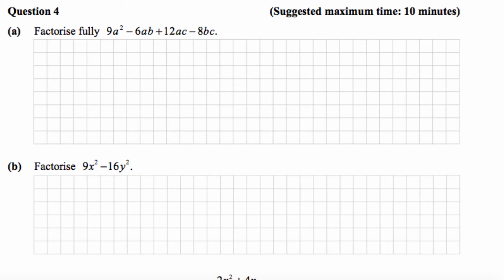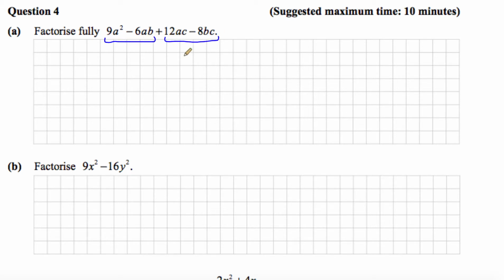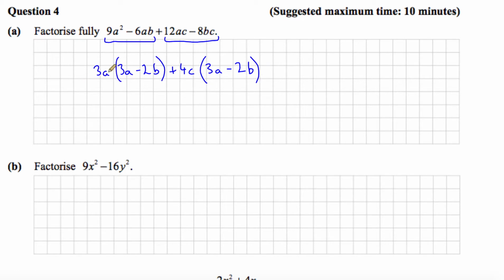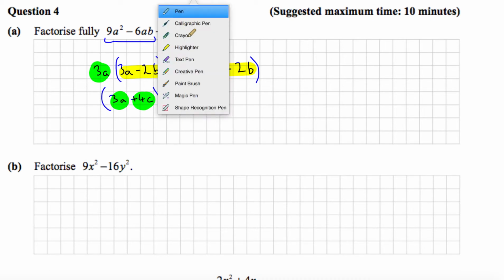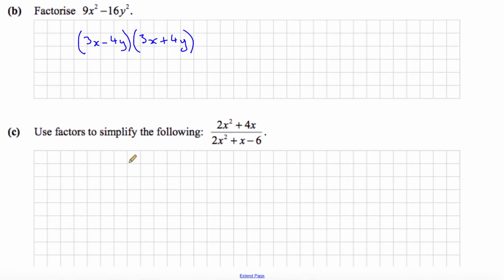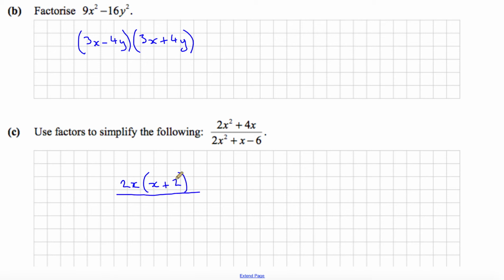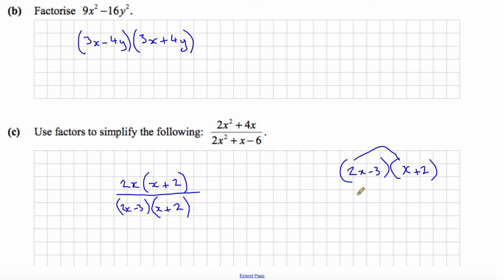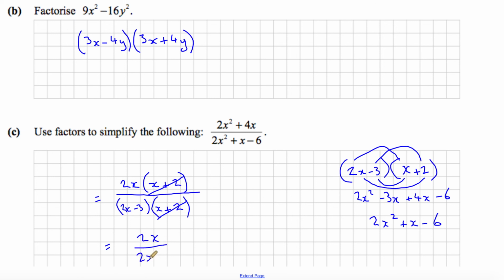2014 JCH P1-Q4